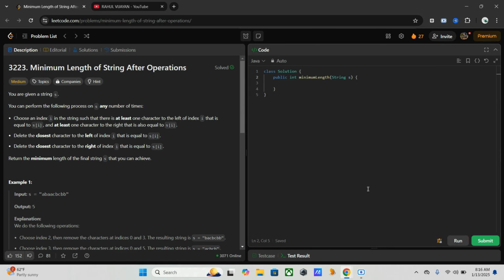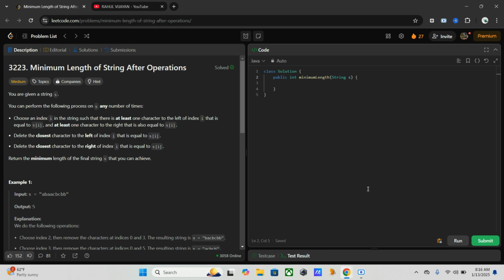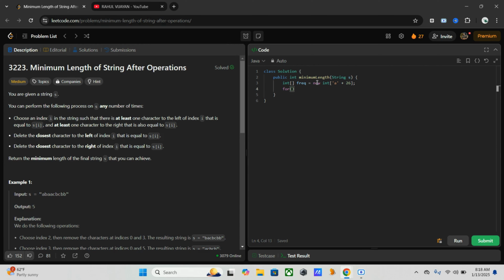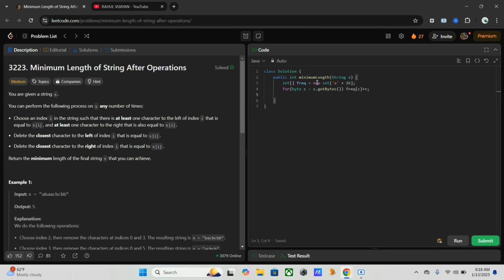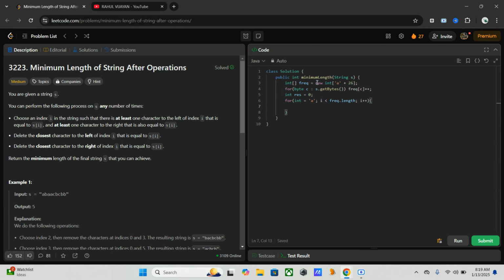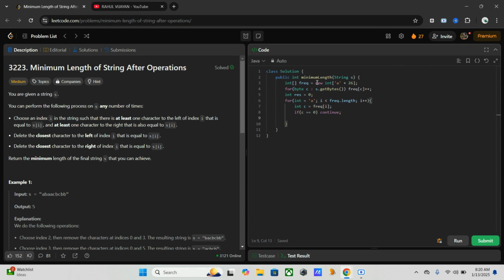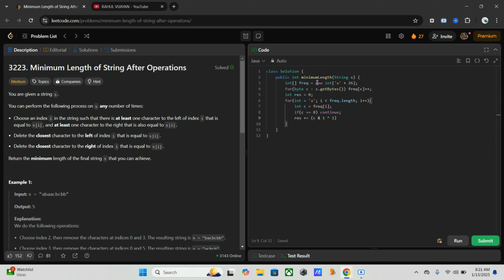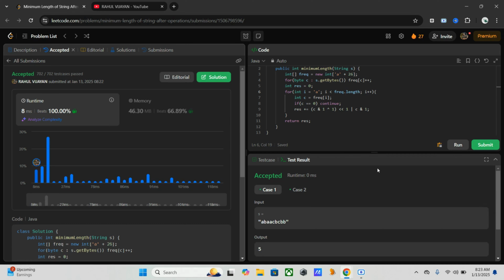Master Java String Reduction with Bitwise Magic | Minimum Length Explained Step by Step!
Are you ready to level up your Java skills? In this video, we tackle an exciting problem: reducing a string to its minimum length by following specific rules. Watch as we break down a clever Java solution using character frequency arrays and bitwise operations. Whether you're preparing for coding interviews or brushing up on algorithmic techniques, this video is packed with insights and practical tips. We'll cover the problem statement, step-by-step code walkthrough, and a dry run example to solidify your understanding. Don't miss out on this unique approach to solving string manipulation problems in Java!
If you're serious about cracking coding interviews and sharpening your data structures and algorithms skills, this video is a must-watch!